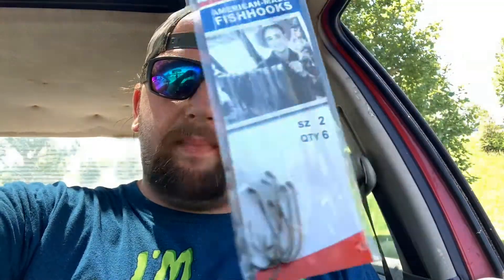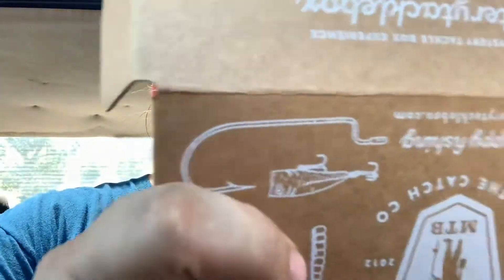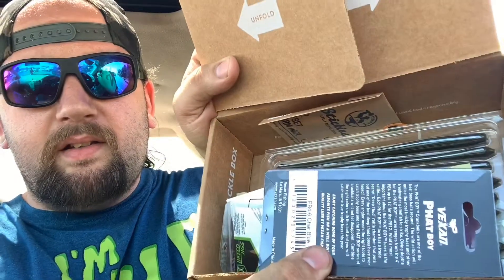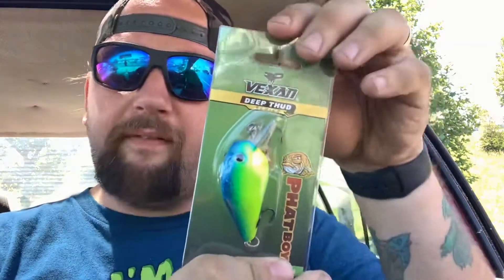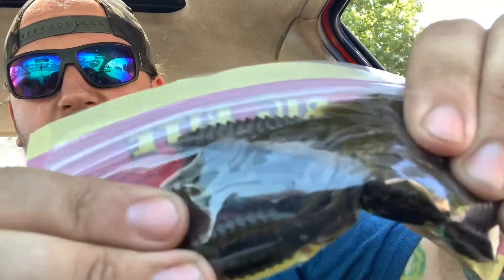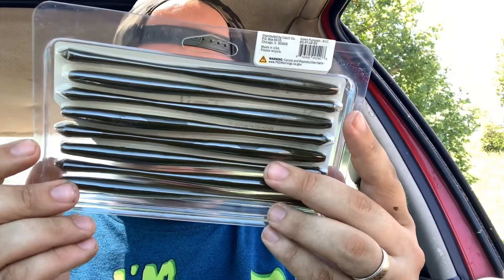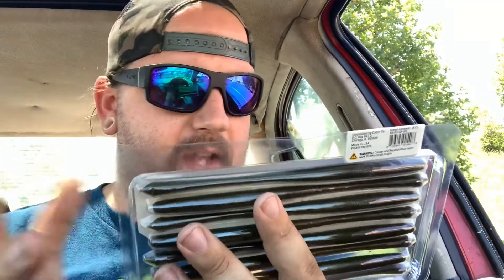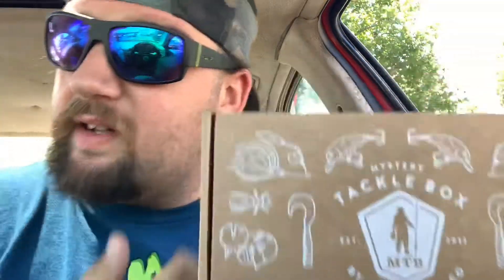Dick’s still selling the MTB!!!!!!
Made a stop at Dick’s and picked up another MTB